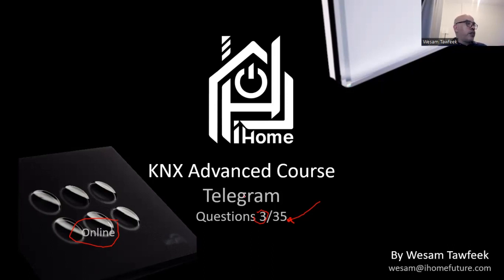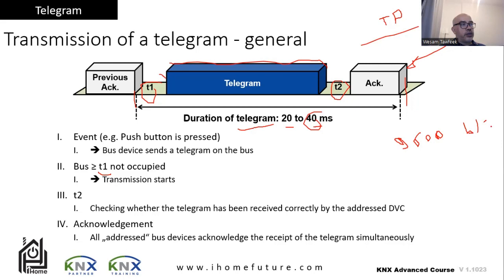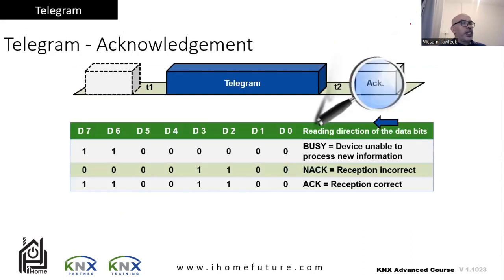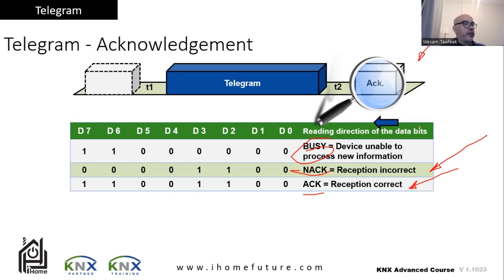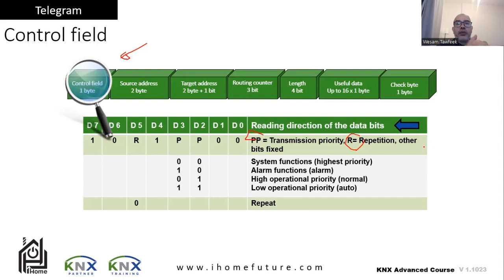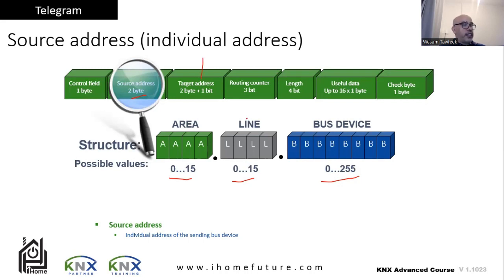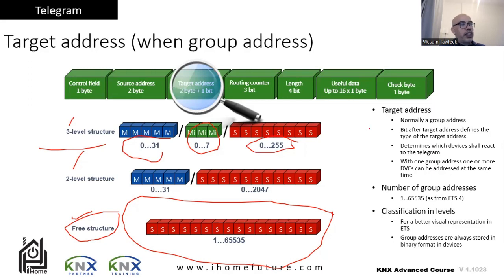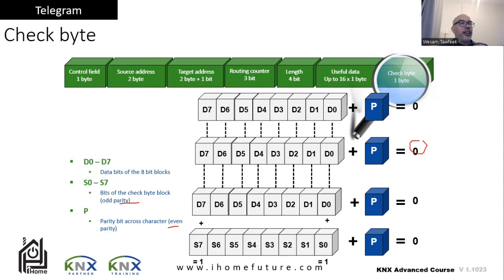1. KNX Advanced Course - English version -Telegram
00:00 Intro
01:56 Transmission of a telegram - general
03:47 Structure of a telegram
05:22 Telegram - acknowledgment
06:57 Telegram - Data formats
07:27 Number conversions
07:37 Control field
09:30 Source Address
09:57 Target Address
12:34 Check Byte
13:39 Outro